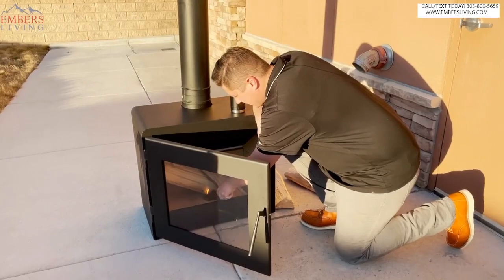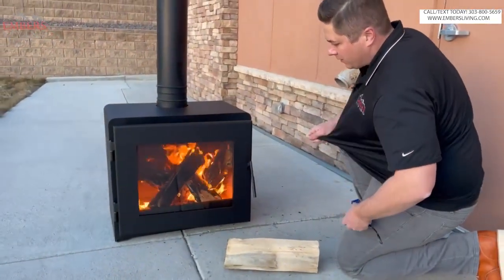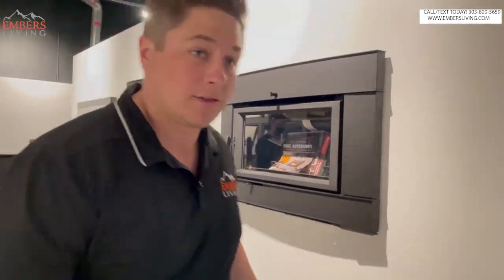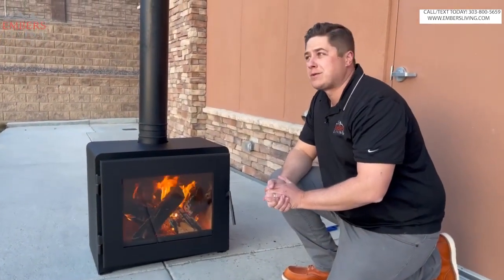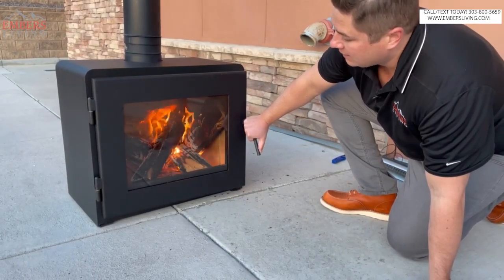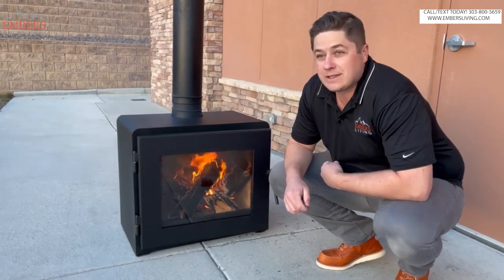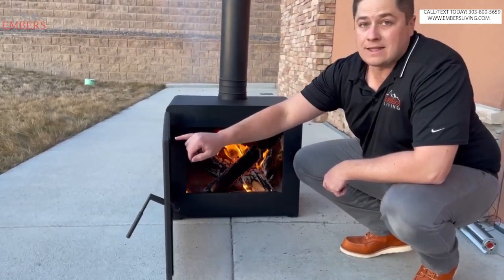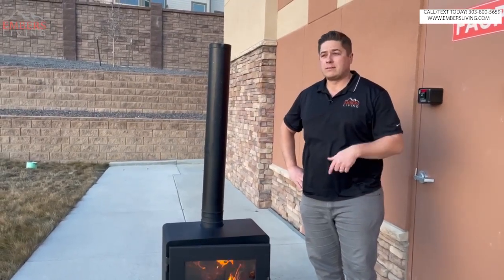MF Fire catalyst wood burning stove reviews (is the nova wood insert any good?)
These are brand new stoves we just received and I was a little skeptical at first with another stove line. But I love this wood insert ! Anything EPA certified these days is always good quality. But its safe to say this stove has a superior viewing area, and the burn looks great. That is what I was most impressed with is how large it is.

Don’t forget if your in the Denver Colorado Area visit our showroom today.

Embers Living
7705 W 108th Ave